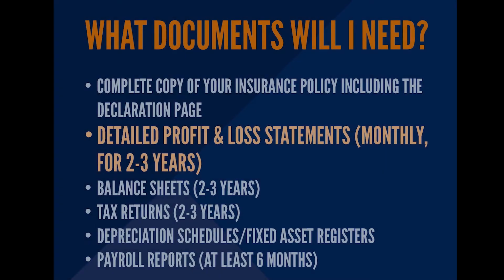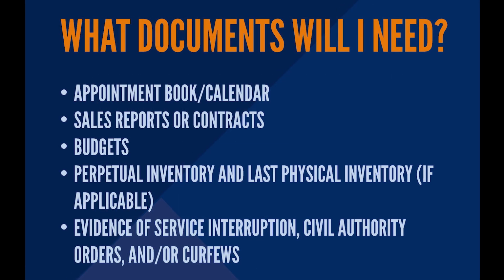Business Interruption Measurement Issues: Documentation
Mike McGovern is back with episode 5 of our business interruption claims series. This week, Mike informs us on what documents are needed and which areas of a business must to be documented in order for a business owner to file a claim.

Note: These videos were taped during the COVID-19 pandemic and material relates to state of government during that time.